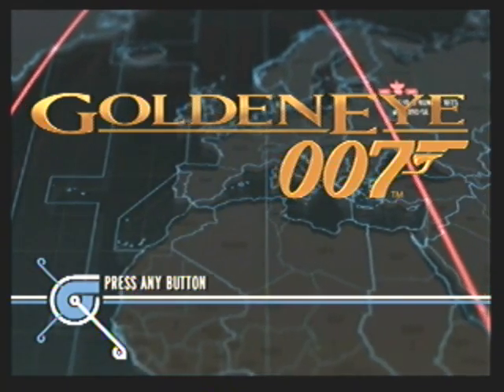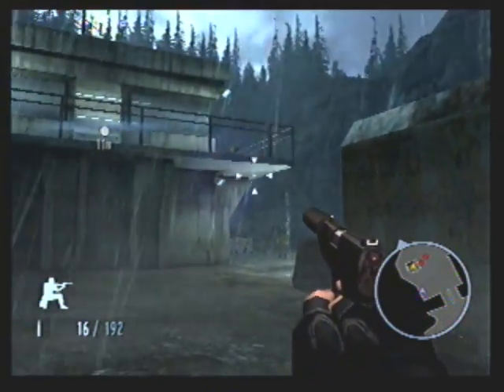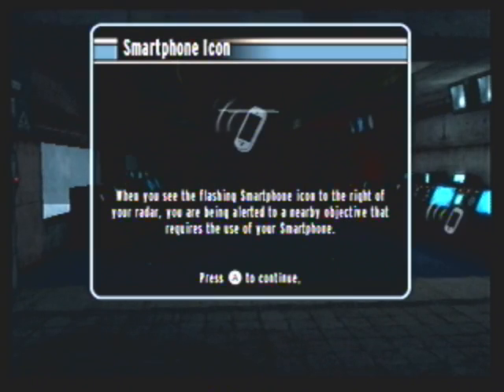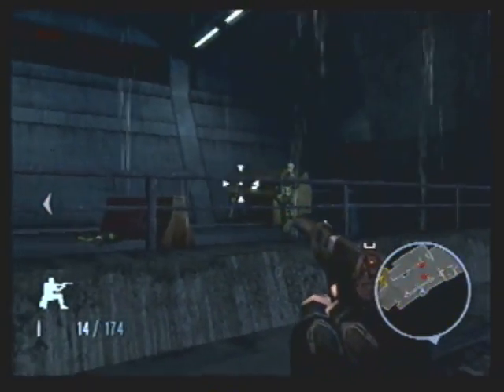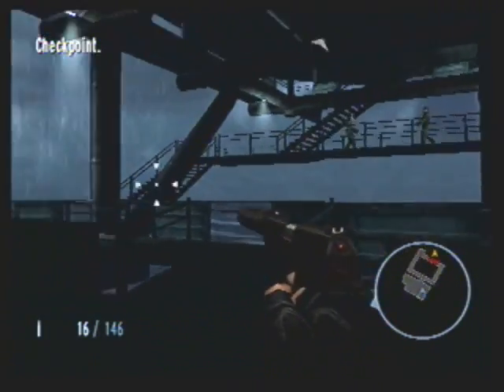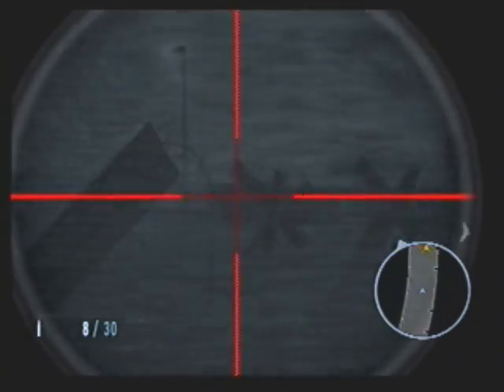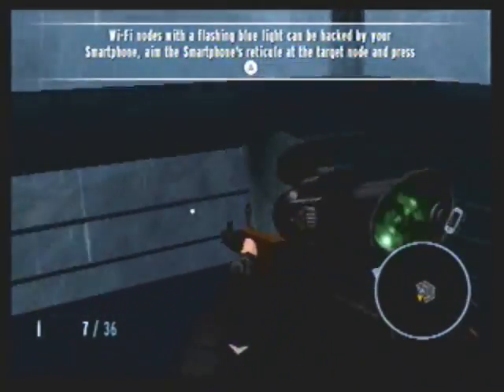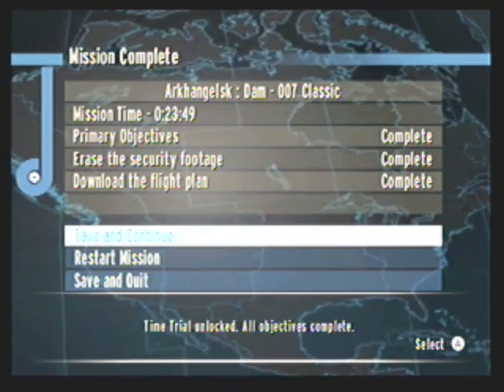1. Arkhangelsk - Dam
Welcome to Russia.